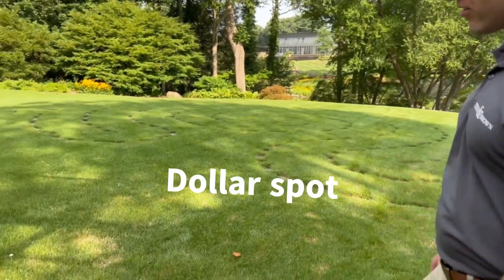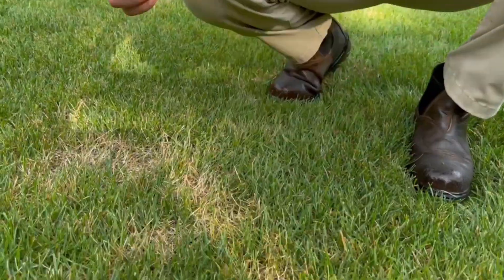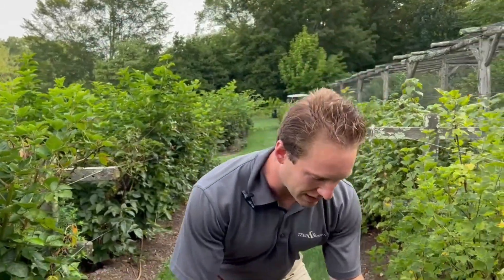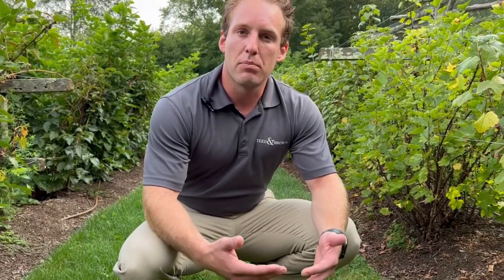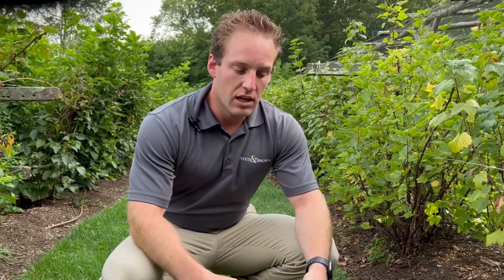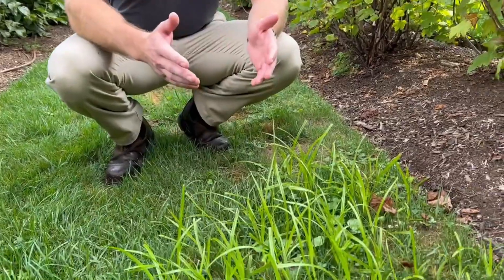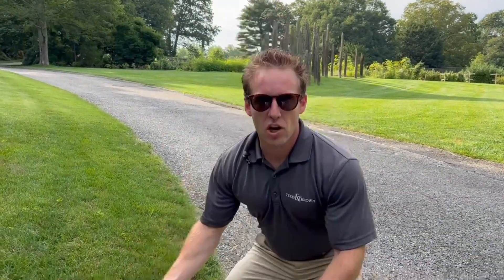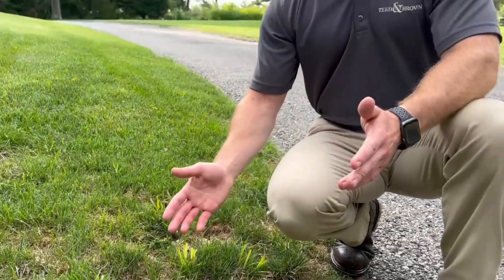Fourth Service with T&B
Did someone say "Pumpkin Spiced Latte" or is Kat losing her mind? Walk around the lawn with Kat and Steve for 4th service as she figures out what season it is. Meet you on the lawn!